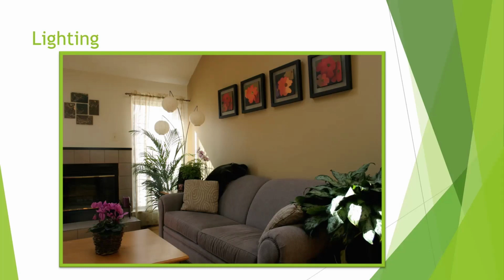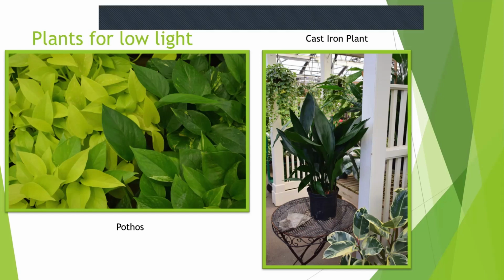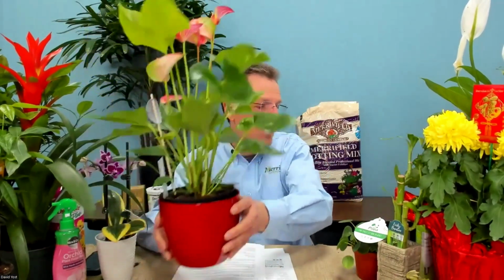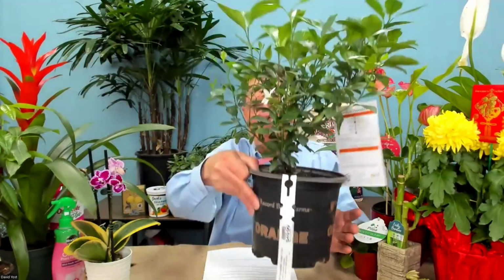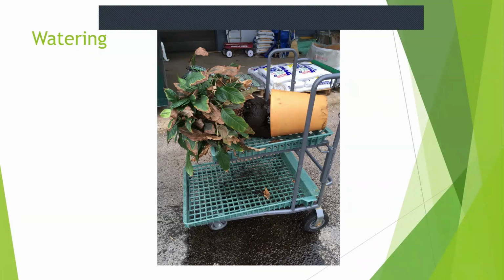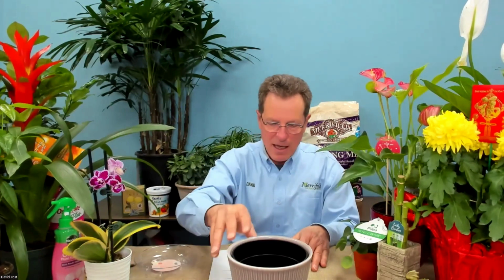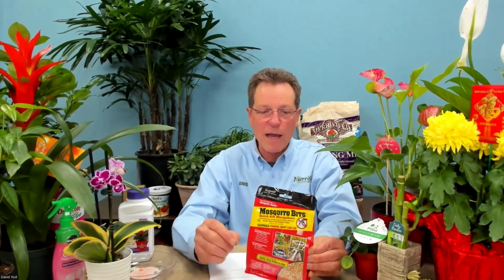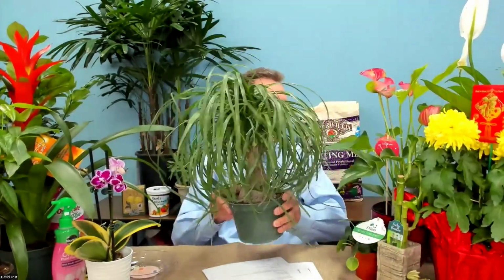Virtual Plant Clinic - Houseplants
David covers some of his favorite houseplants to brighten a room in winter and discusses common care needs and tips.